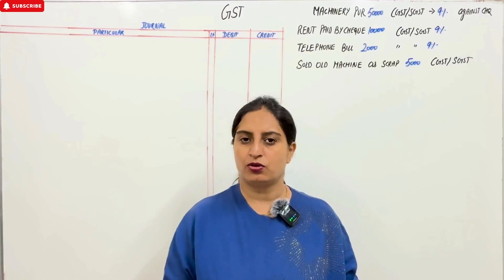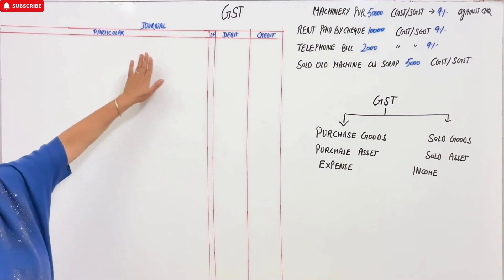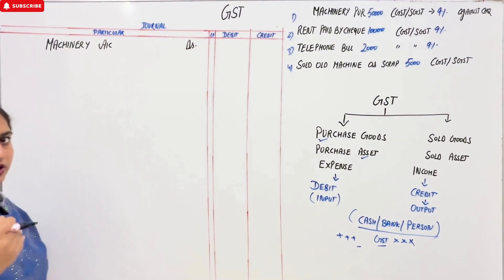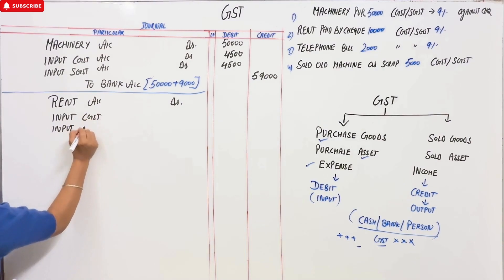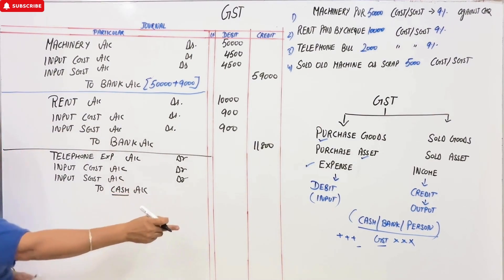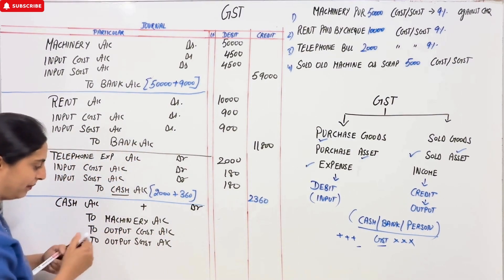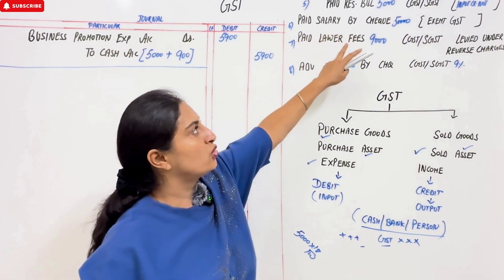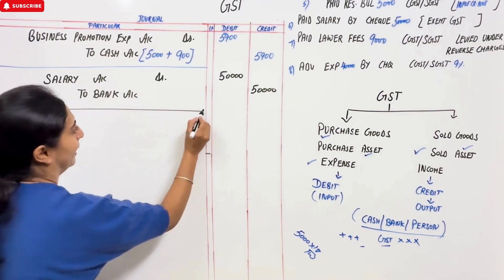GST(Goods and Services Tax) CHAPTER - 12 T.S.Grewal ILLUSTRATIONS Illustration - 4 CLASS 11 Accounts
Pass Journal entries for the following transactions of Akhil

Question 4 ch GST class 11th ts grewal

Question 4 GST chapter 12

Question 4 ch 12 GST class 11 ts grewal

Q4 ch 12 GST class 11th ts grewal

Q4 GST chapter 12 ts grewal

Accounting of goods And services tax class 11 illustration 4

gst illustration 4 class 11

gst class 11 accountancy illustration 4

ex4 ch 12 GST class 11th ts grewal

ex4 GST chapter 12 ts grewal

GST Illustration 4 chapter 12 class 11

GST Illustration 4 ch 12 class 11

Illustration 4 GST chapter 12

Illustration 4 chapter 12 GST class 11th

Illustration 4 ch 12 GST class 11th ts grewal

Illustration 4 ch 12 GST class 11 ts grewal

Question 4 chapter GST class 11

chapter 12 Illustration 4 class 11 ts grewal

chapter 12 GST Illustration 4 class 11 ts grewal

GST ex 4 chapter 12 class 11

GST ex4 chapter 12 class 11

GST example 4 chapter 12 class 11

Ex 4 GST chapter 12 class 11

Ex 4 ch 12 GST class 11 ts grewal

Example 4 GST chapter 12 ts grewal

ex 4 GST class 11

ex 4 ch 12 GST class 11

illustrations GST class 11th ts grewal

illustrations on GST

GST illustrations class 11th

all illustrations GST class 11 ts grewal

GST explained

chapter 12,
ts grewal solution gst class 11 chapter 12,
class 11 gst chapter,
gst ts grewal class 11 accounts chapter 12,
class 11 ts grewal chapter 12 gst solution 4,
gst chapter 12 ts grewal solution 6 class 11 accounts,
gst chapter 12 class 11 accounts ts grewal solution 4,
gst class 11 accounts chapter 12 ts grewal solution 4,
gst ts grewal chapter 12 solutions class 11 accounts,
gst ts grewal solutions chapter 12 class 11 accounts,
gst class 11 accountancy chapter,
gst chapter class 11 accountancy,
gst class 11 accountancy illustration